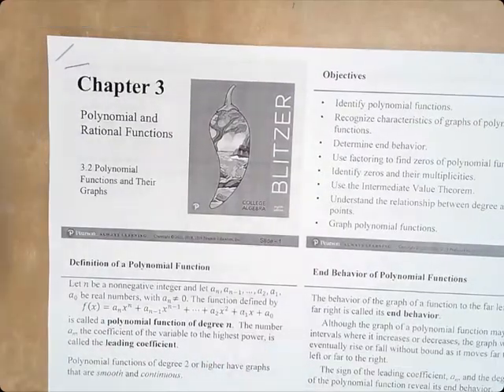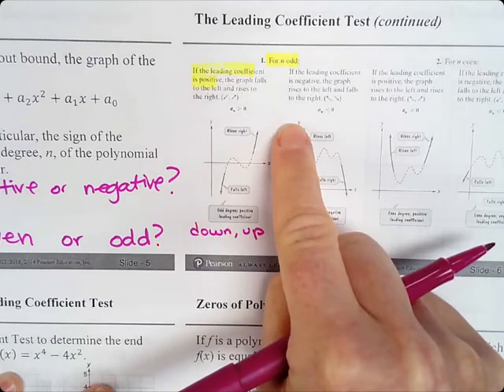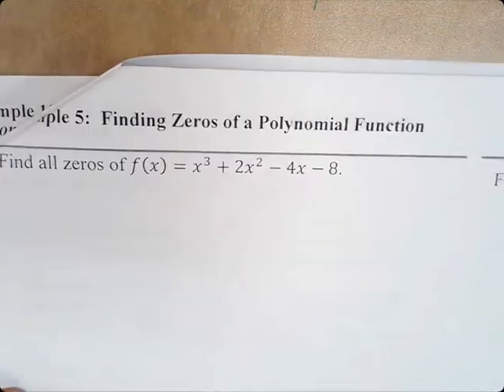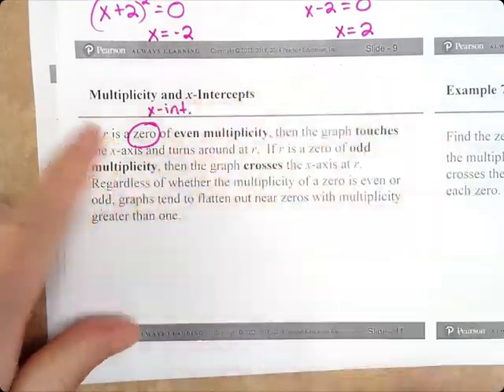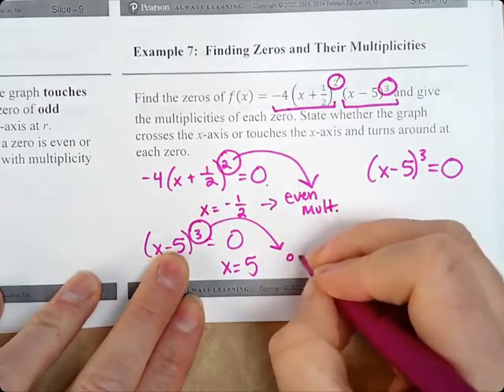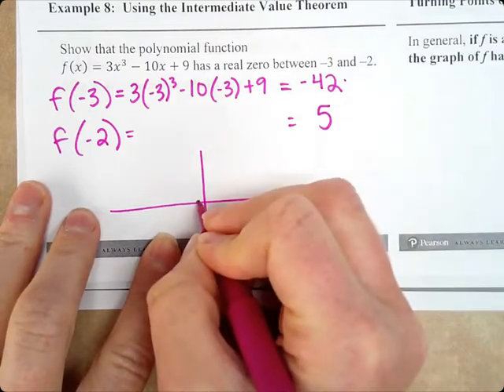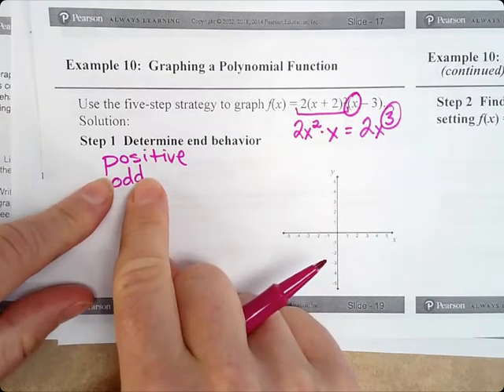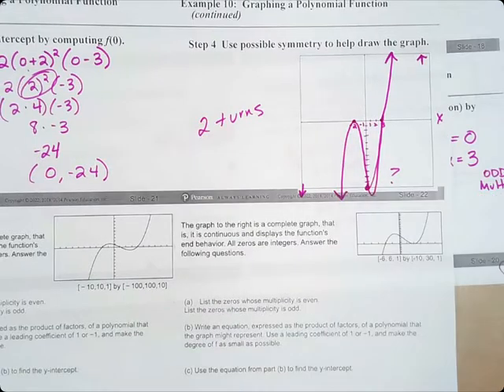3.2 Part 1 CA Notes